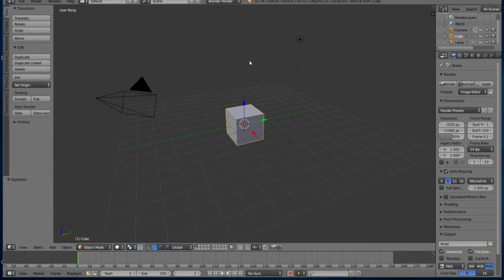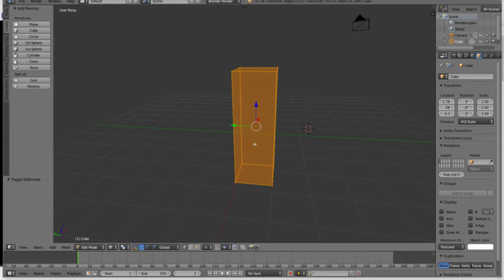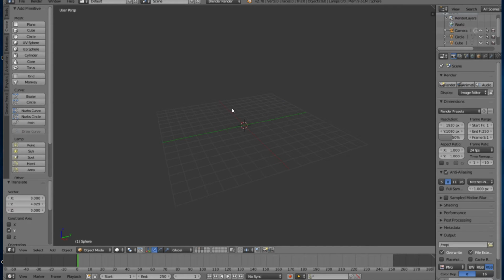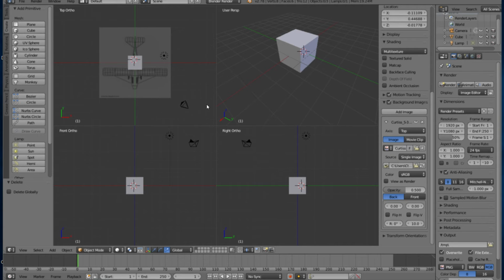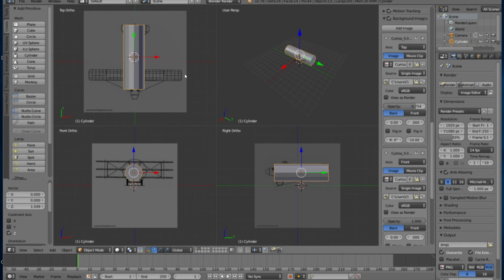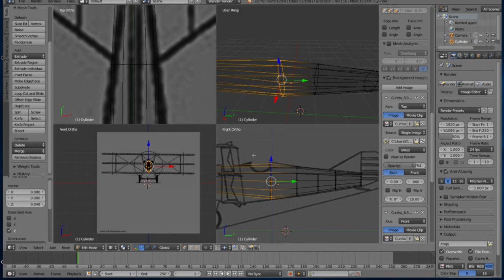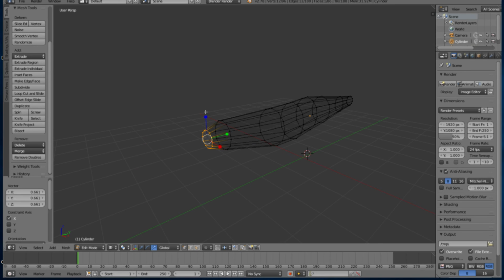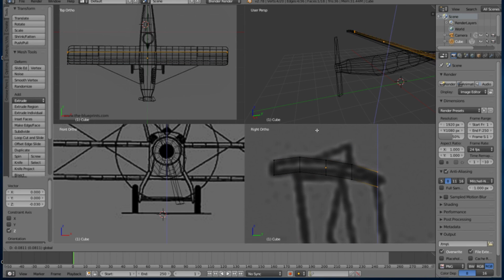CreatorsWorkshop Lecture02 - Blender 3d Modeling Plane part01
lecture 02 - from The Creators workshop - Blender 3d tutorials ,
06/10/2016
Maya settings:
Part 01: short tools overview from lecture 01 - Yishai Damari
Part 02: Modeling Airplane Part 01 - Nadav Sagir